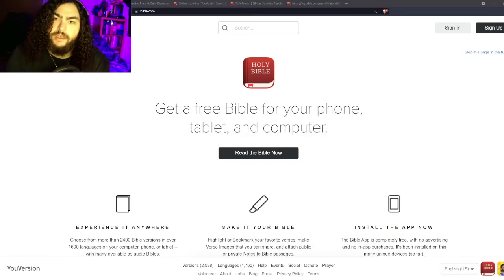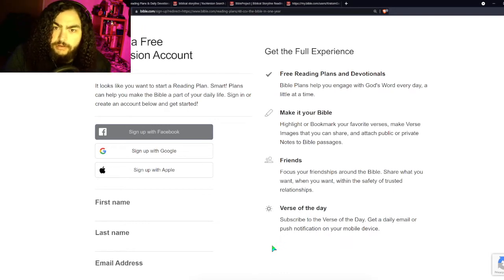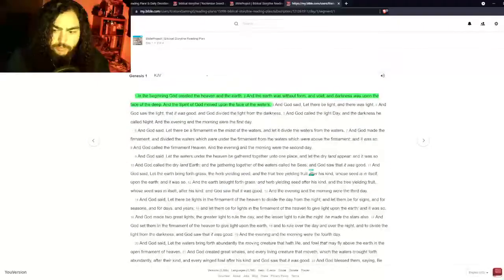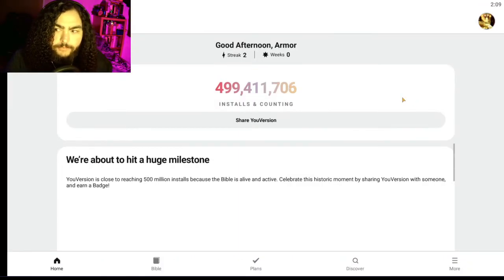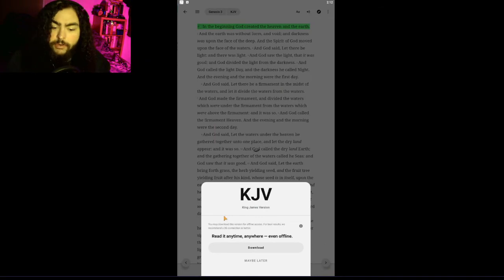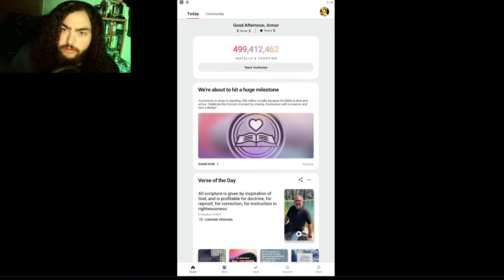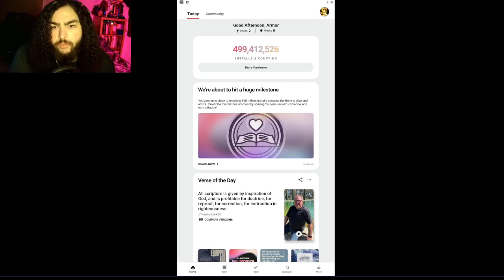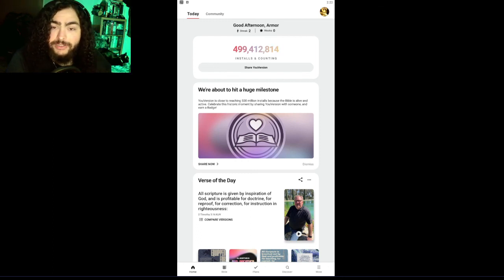How to start a Bible Reading Plan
In today's video I will show you how to start a Daily Bible Reading Plan, give you some examples of different reading plans and tips on how to stick with it!

🛠️Tools used:
►YouVersion Bible App
►The King James Version Bible

👍Top 7 Favorite Verses:
❖ 1 Corinthians 15 : 1-4 ❖ Proverbs 3 : 5-7 ❖ Romans 12 : 1-2 ❖
❖ 2 Timothy 2 : 15 ❖ John 3 : 16 ❖ Ephesians 6 : 10-18 ❖ Mark 8 : 34-38❖

✝️🕊️Put God first in everything you do! Shalom & God Bless!🕊️✝️